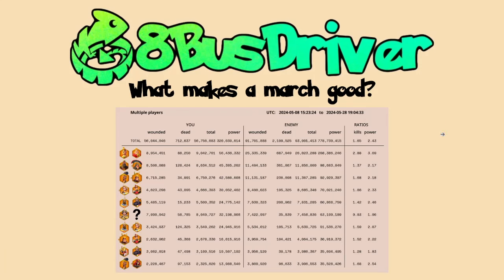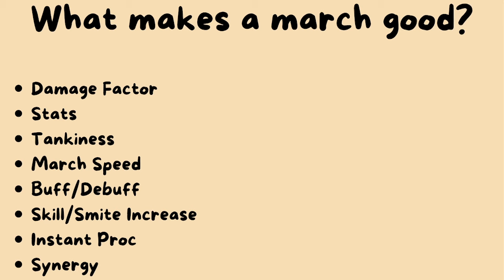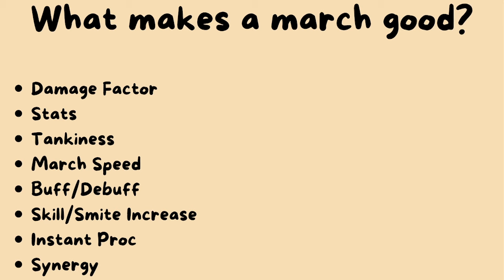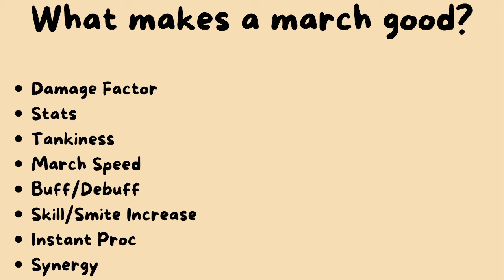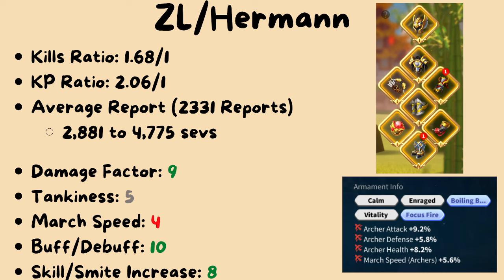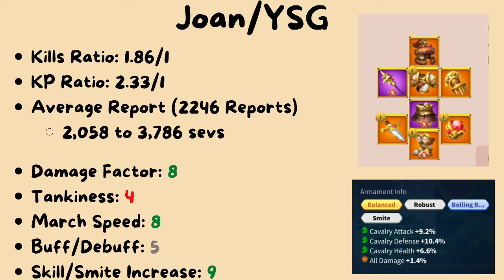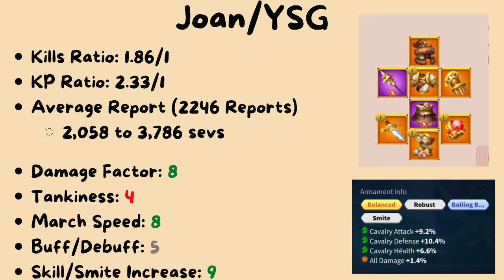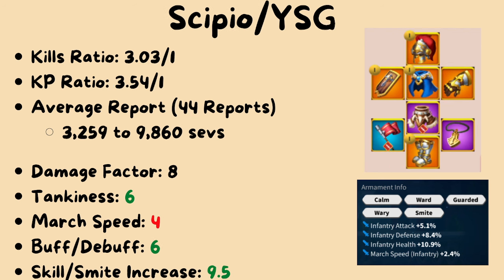How did my artifact marches do? [Joan/YSG, Scipio/William, Scipio/YSG] Rise of Kingdoms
Mentoring Channel:
Kuang's gaming mentoring

If you are interested in mentoring...

Pricing:
Private mentoring: $130/session
Public mentoring (live stream or made into youtube video): $50/session